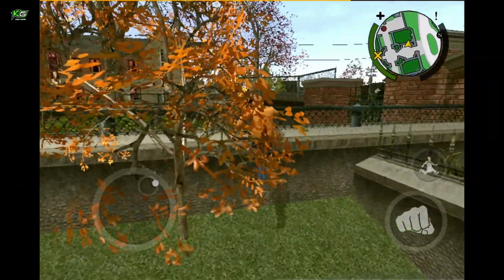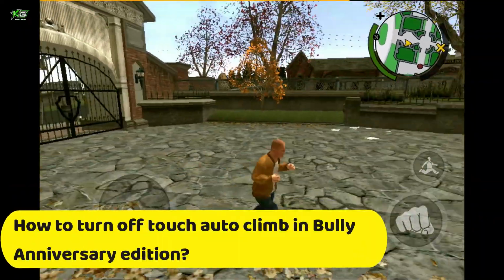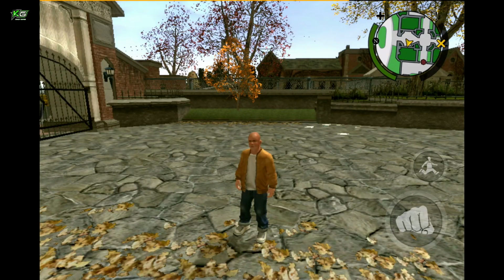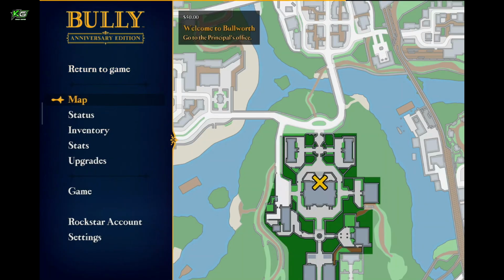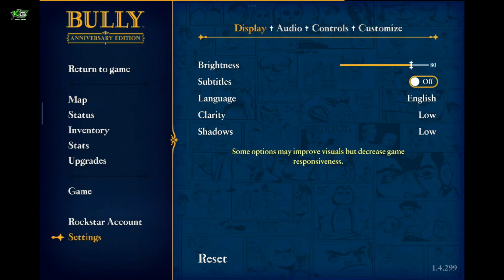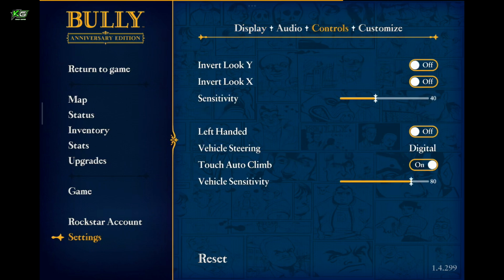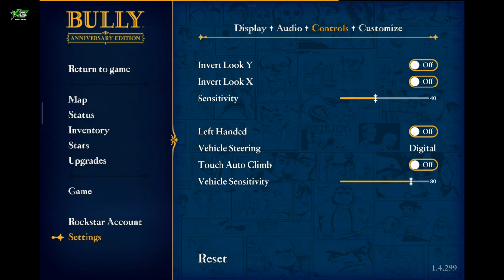How to Turn Off Touch Auto Climb in Bully Anniversary Edition (Step by Step)?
In this quick tutorial, I’ll show you step-by-step how to turn off touch auto climb in Bully Anniversary Edition on your mobile device. Disabling this feature can give you better control during missions and exploration — perfect for players who prefer manual movement and precision.